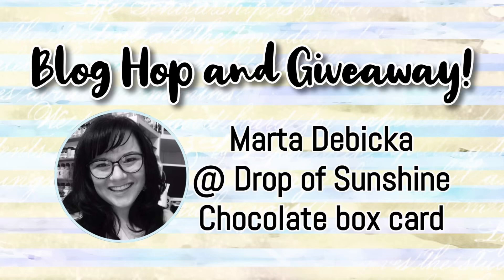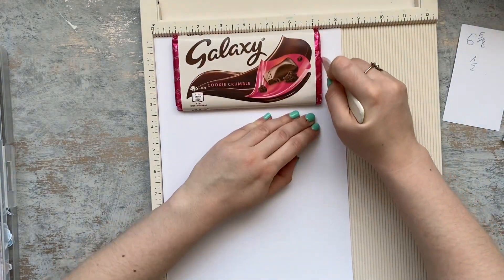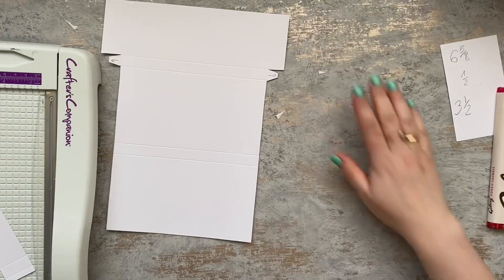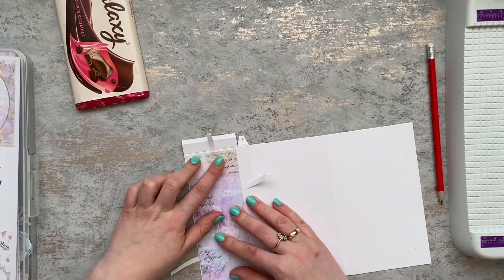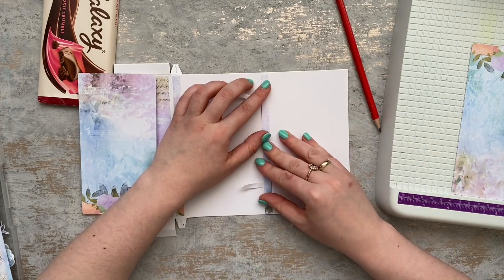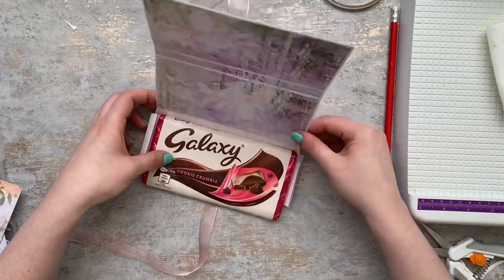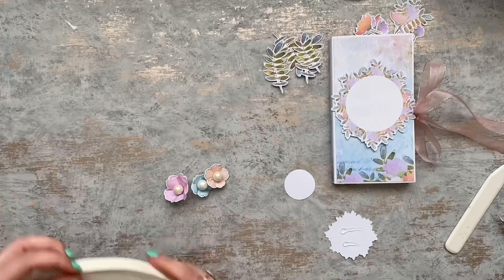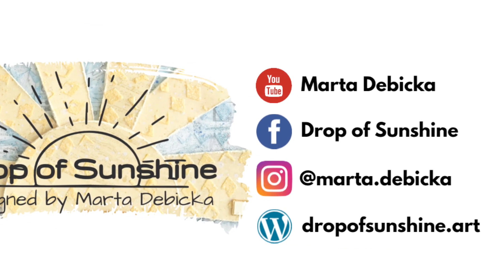BLOG HOP & GIVIAWAY - Marta - Chocolate box card ❤️❤️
Craft Stash has offered me a very first discount code for 20% OFF on their exclusive brands' products, this includes: TEXTURES, CARD MAKING MAGIC, SIMPLY MADE CRAFTS, APPLE BLOSSOM, DAISY MAE DESIGNS, PAPER DISCOVERY, PRETTY QUICK AND CREATIVE CRAFT PRODUCTS! ( not including CraftStash, PSOC or Made To Surprise; Offer Ends 31 January 2022)

Hello my lovely friends, I hope you will enjoy this little Blog Hop we made for you. To get a chance to win a BOX OF SUNSHINE 1 all you have to do is subscribe to each of the channels, watch and comment under each of 5 Blog Hop videos:

The entry deadline is the 31st of January.

To support me go (free downloads)
or use one of the links when shopping in CRAFT STASH UK US
❤️ Thank you so much for all your help and support. Hugs. Marta ❤️